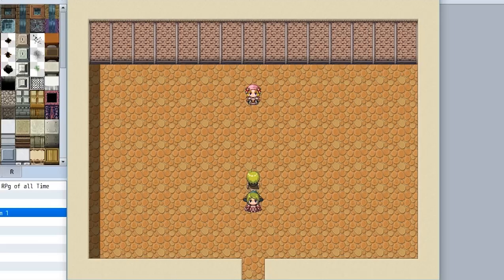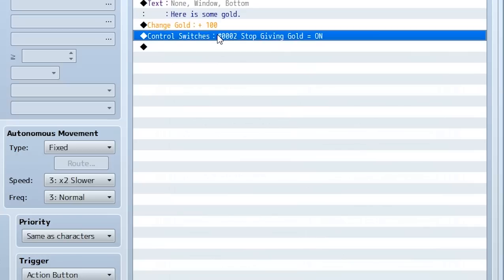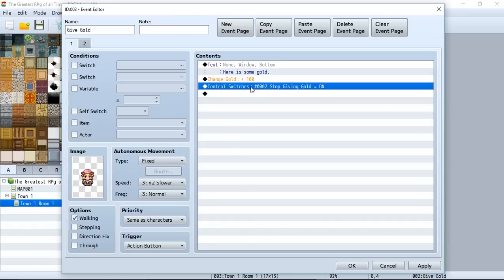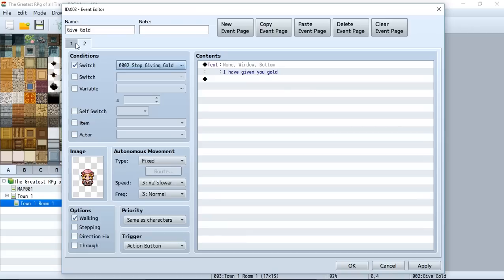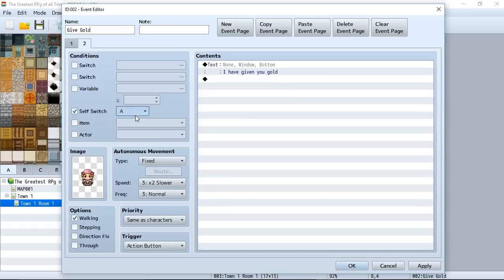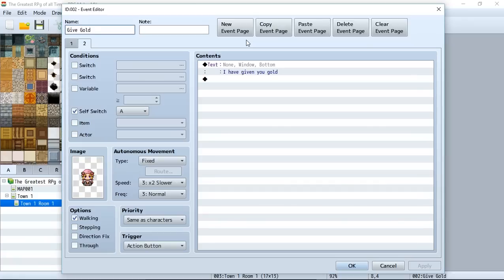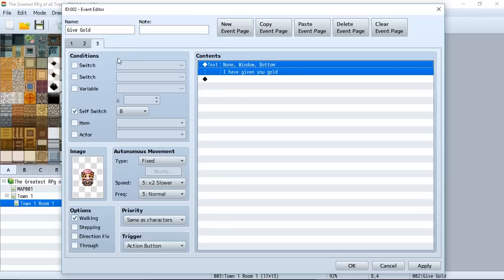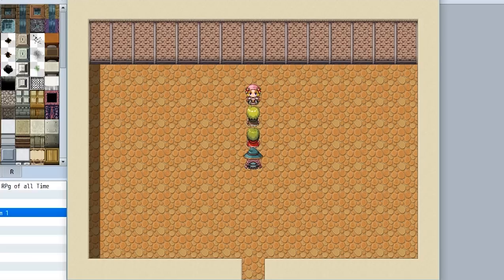RPG Maker MV Tutorial #17 - Self-Switches!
In this tutorial, we learn about the beautiful world of Self-Switches.

They're like Switches, but more selfish. They only restrict themselves to each event. This makes it so one event can change around their Self-Switches while keeping their data restricted to themselves.

Unfortunately, you are limited to only 4 Self-Switches per each event, but that limitation can become overdone using Self-Variables, which we'll get into later.

- - - SPECIAL THANKS  - - -

Thanks to all my Patron Supporters:
Marcelo, Nathan Cole, Marlene Siqueira, Cats777, Michael Canton, Marcellus Rivera, Mojaeng

- - - COOL LINKZ - - -

- - - CREDITS - - -